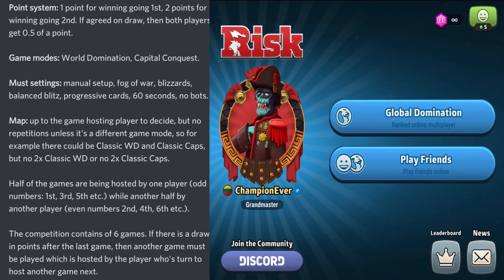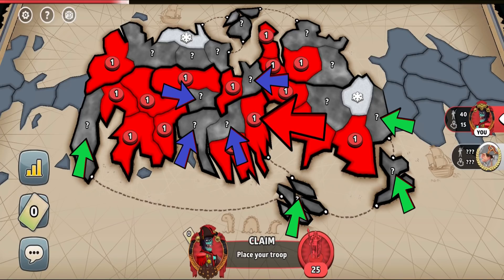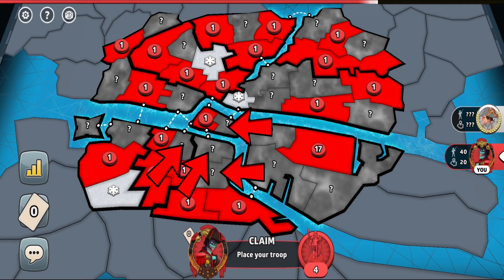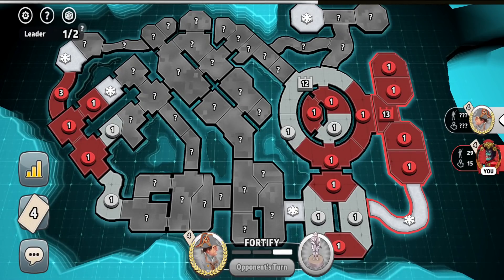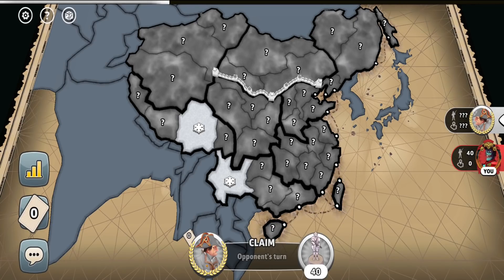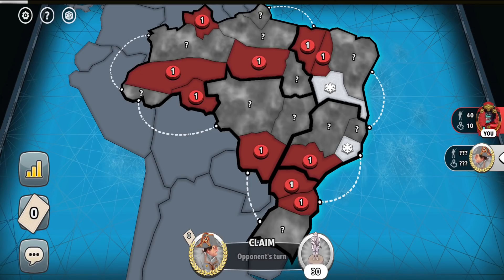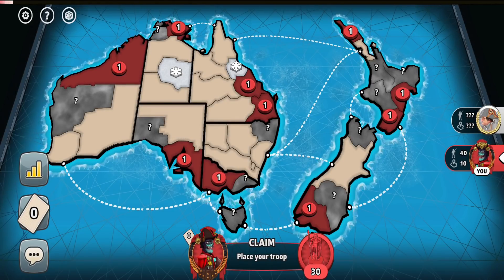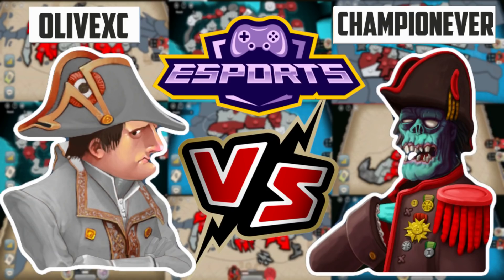GM ChampionEver VS GM OliveXC (RISK E-SPORTS)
2 Top 1v1 Grandmasters play in the competition of 6 games. 1 point is awarded by winning going 1st, 2 points by winning going 2nd. The player who at the end has the most points - wins.

ChampionEver choices:

Enchanted Lands WD
Lunar Mining Facility Caps
Qing Dynasty Caps
New Zealand and Australia WD

OliveXC choices:

Koenigsberg WD
Jules Verne's Mysterious Island WD
Brazil Caps

Territories Disconnection Map:

It's the number of the nearest and next nearest territories combined.

It shows the territories disconnection. The lower number - the more disconnected that territory is. So it could be very helpful for 1v1 games with manual setup, as usually you want to pick the most disconnected territories while leaving the most connected ones to your opponent, however there are some exceptions of course.

And the color of a territory shows how many other territories that specific territory connects to. The red color territories connect to only 1 other territory while the brown ones to even 8 other ones (red - 1, orange - 2, yellow - 3, green - 4, light blue - 5,  dark blue - 6, pink - 7, brown - 8, grey - 9 like showed in the color palette)

Champion tier:
🥇Sol

Player tier:
🎲Ian Lambourne
🎲RebelRed: Risktaker
🎲Buddy
🎲newfer1949